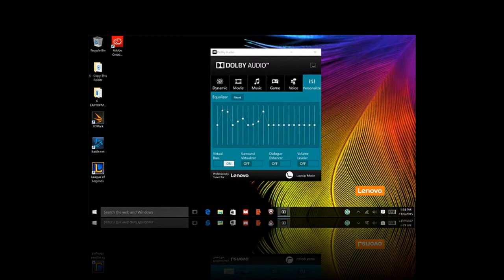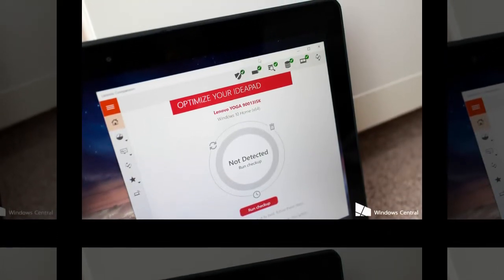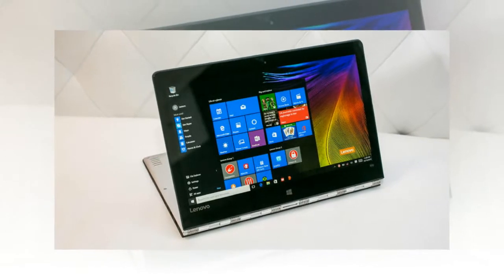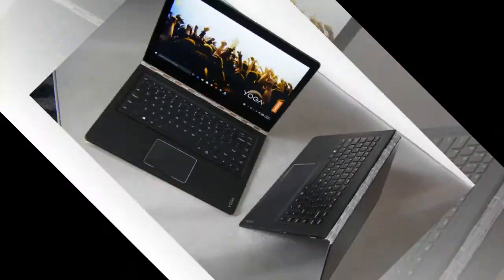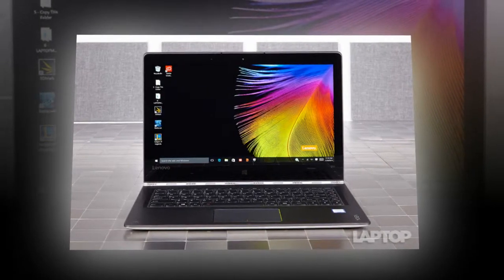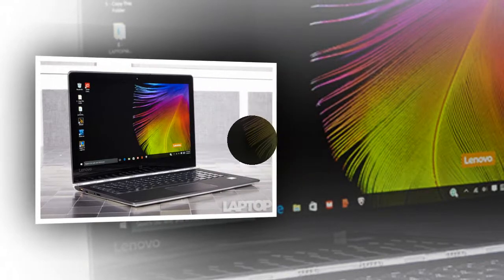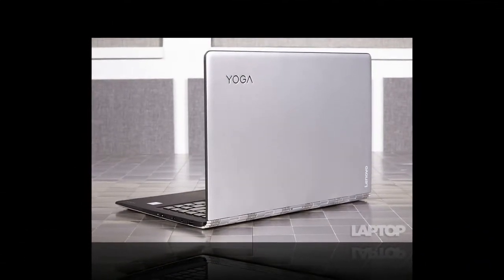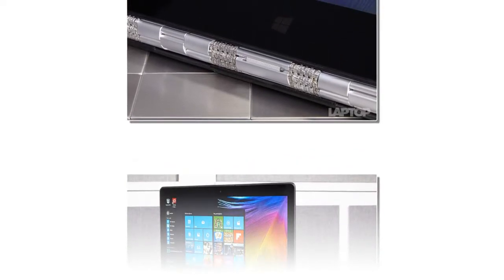Lenovo Yoga 900 Configuration and Software